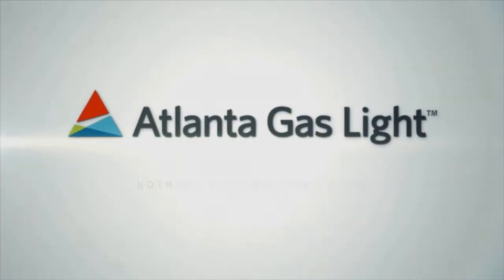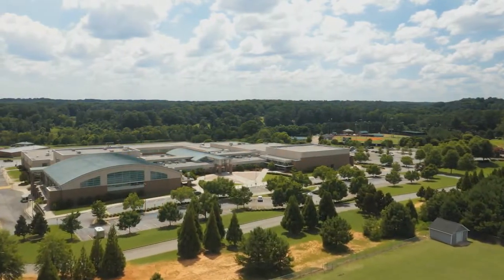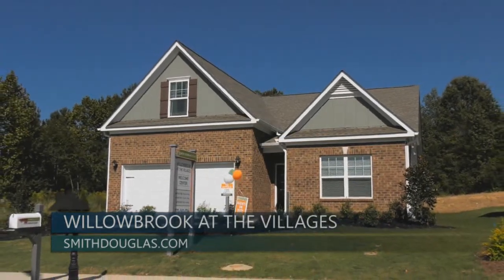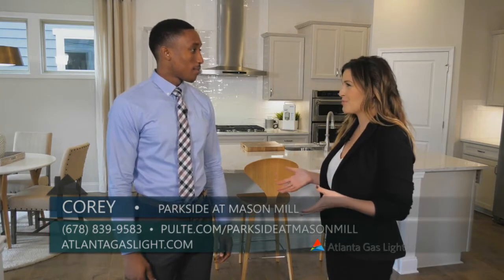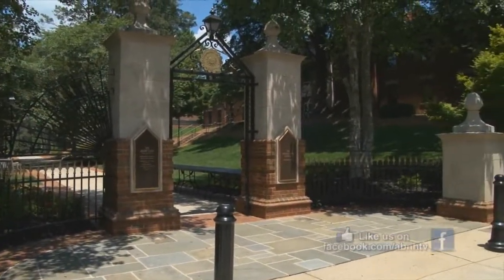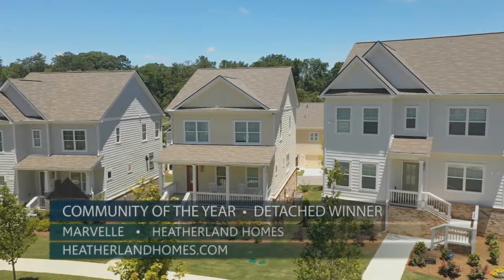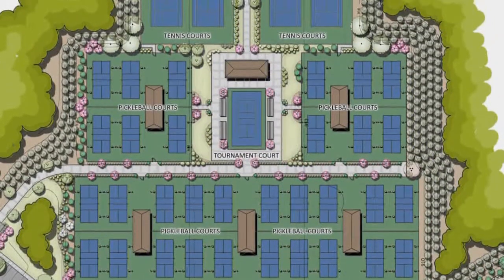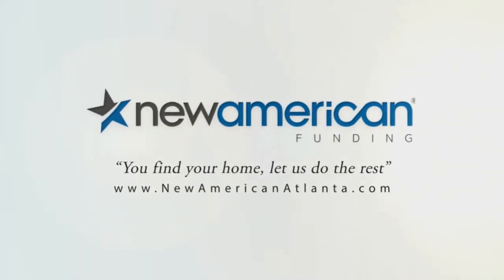Atlanta's Best New Homes 2045 11 14 20